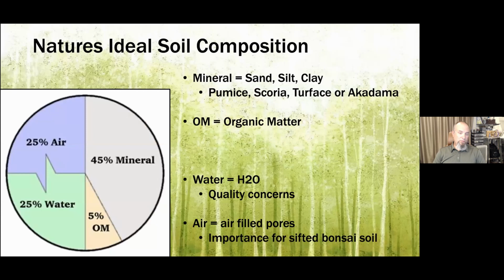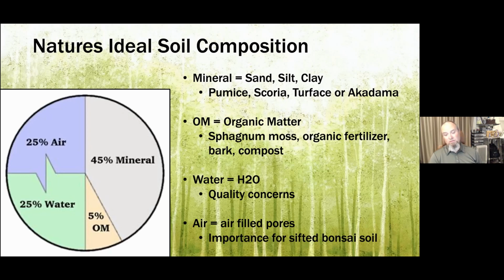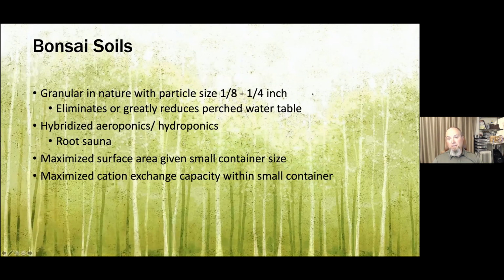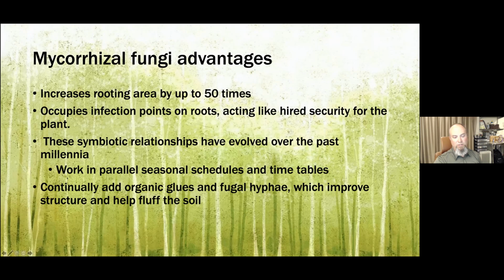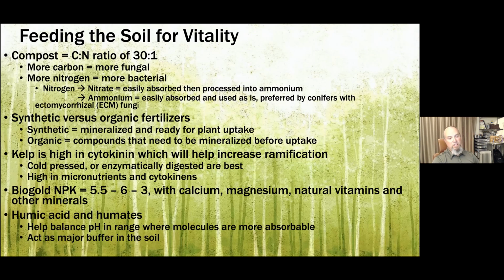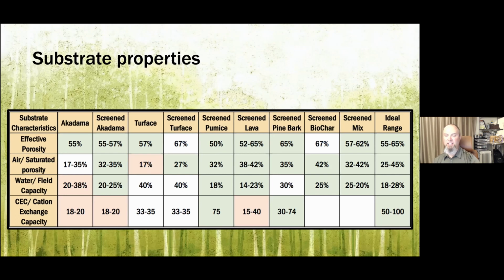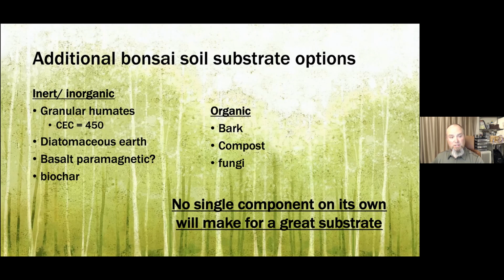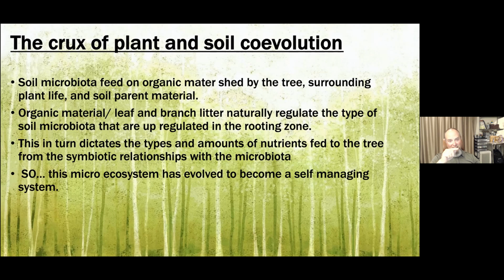Bonsai Soils 101 - March Bonus Meeting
Join RMBS expert Paul Koenning to expand your knowledge of soil substrate properties to optimize for your practice in this interactive presentation.